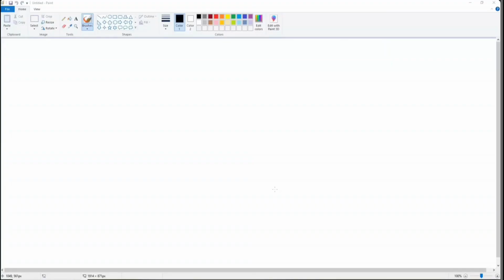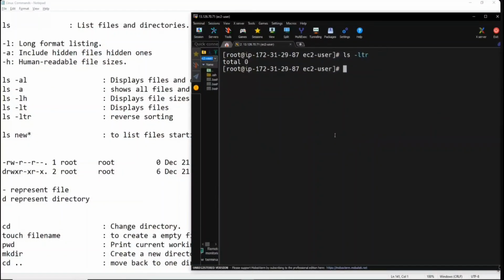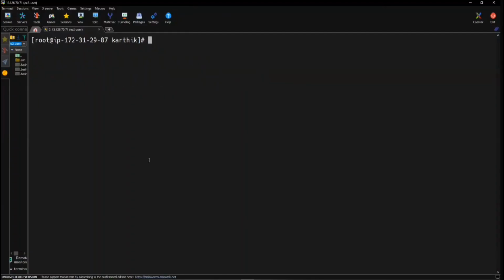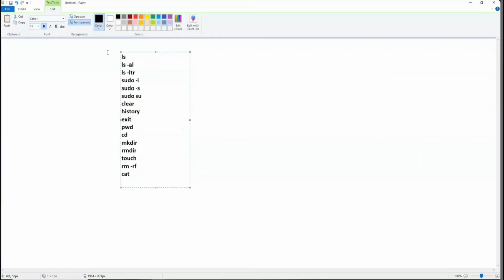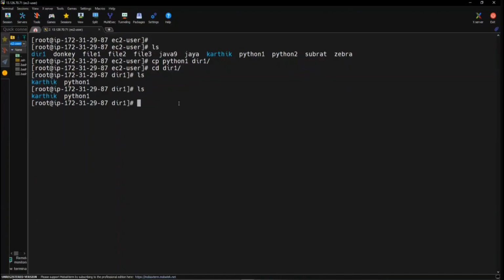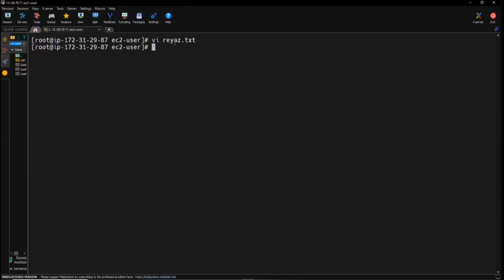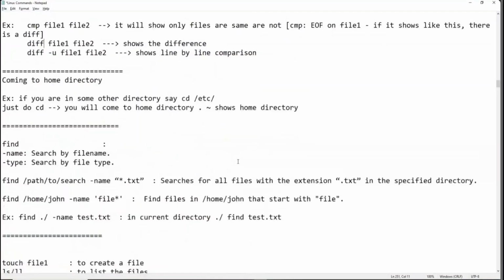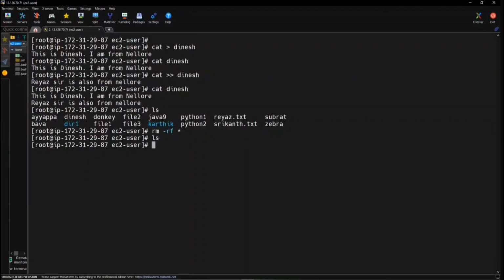Linux Class 2 | Hands-on Practical with Essential Linux Commands(EC2 Instance)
🔹 Linux Class 2 | Hands-on Practical with Essential Linux Commands (Facebook EC2 Instance)

📝 In this second Linux class, we move into practical execution of key Linux commands using A AWS EC2 instance launched on a Windows machine. This session demonstrates real-time command usage, including:

Navigation commands: ls, cd, pwd

File operations: touch, mkdir, rm, mv, cp

Viewing file content: cat, tail, head

System access: sudo, sudo su, exit

Redirection and piping: cat, cat, sort, cmp, diff, find

History and session tracking

Perfect for beginners and DevOps learners who want hands-on Linux experience in a real-world setup.

1️⃣ Demo Class – Introduction to DevOps, Roadmap, Career Path
2️⃣ Linux – Core Concepts, CLI, File System, Shell Scripting
3️⃣ Git – Version Control, Branching Strategy, GitHub
4️⃣ Maven – Build Automation Basics
5️⃣ Jenkins – CI/CD Pipelines, Jobs, Integrations
6️⃣ Ansible – Configuration Management, Playbooks
7️⃣ Docker – Containers, Images, Dockerfiles
8️⃣ Kubernetes – Pods, Services, Clusters, Deployments
9️⃣ Prometheus – Metrics & Monitoring
🔟 Grafana – Dashboards, Alerts, Data Visualization
1️⃣1️⃣ Terraform – Infrastructure as Code (AWS Hands-On)
1️⃣2️⃣ Real-time Projects – Full lifecycle from development to deployment

📌 What Should You Do Now?

💬 Drop your questions or doubts in the comments — we answer all!

📎 Important Links